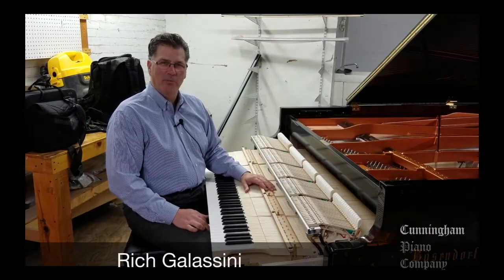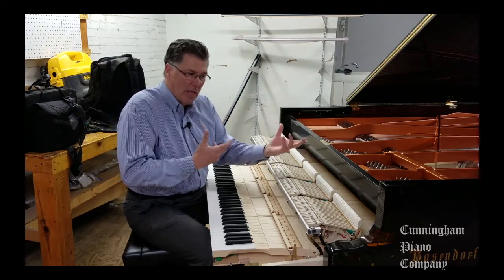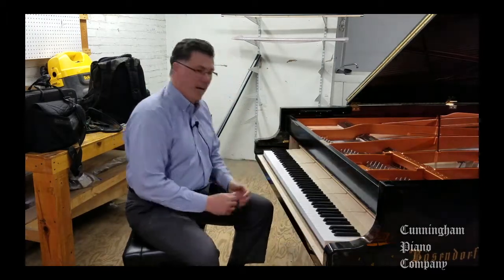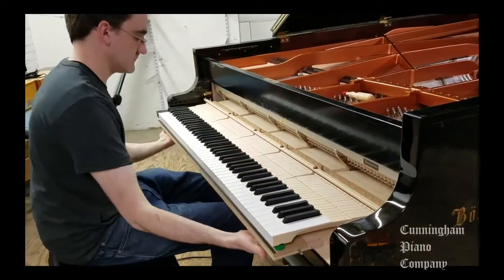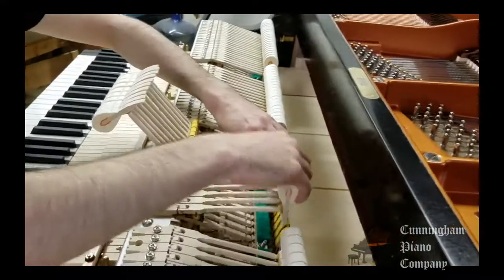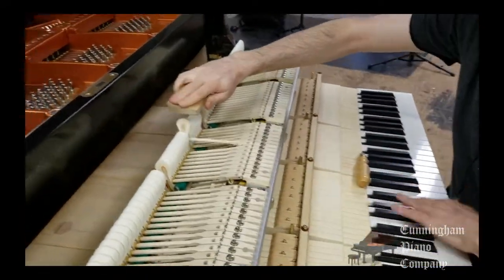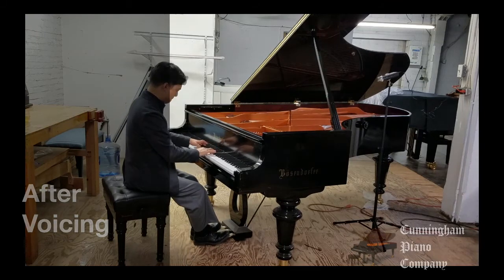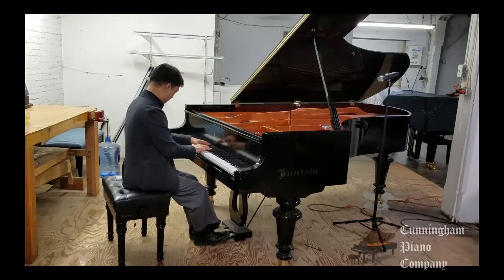Voicing a Piano | Cunningham Piano Company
Piano voicing is the process of adjusting the density of the felts covering the hammers striking the string to produce a warmer or brighter tone. In this video, we will see how a piano is voiced and hear what a difference it can make to the piano’s overall sound. For more information on Cunningham Piano Company, visit our